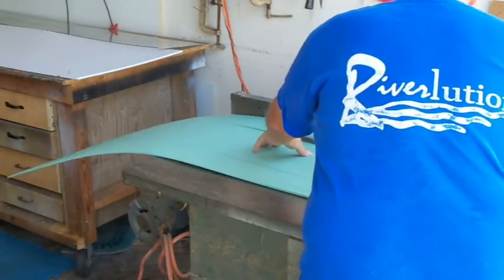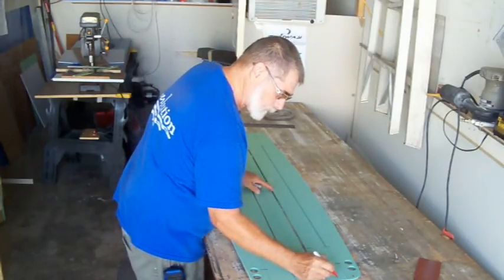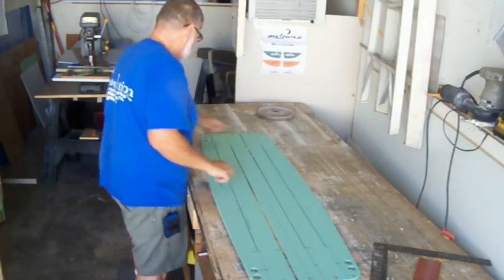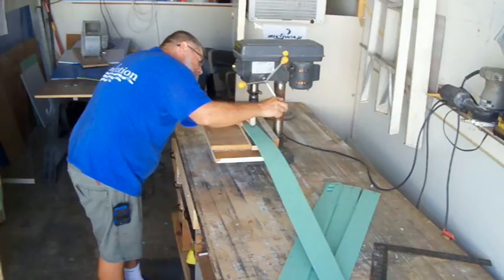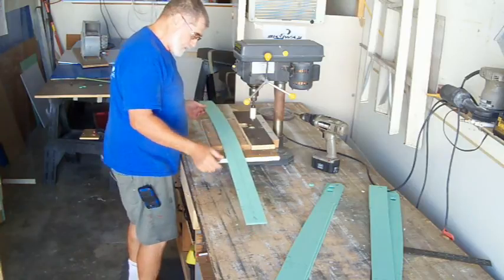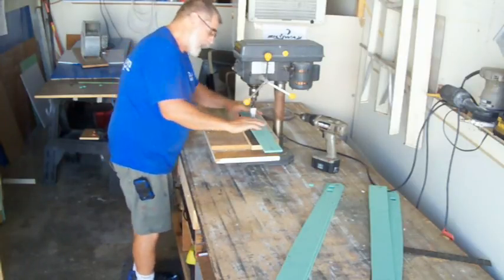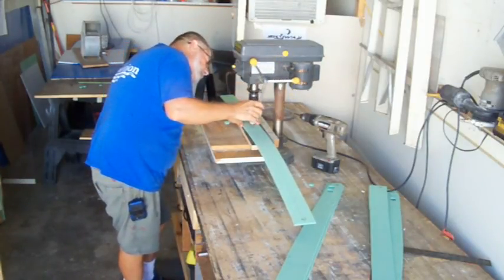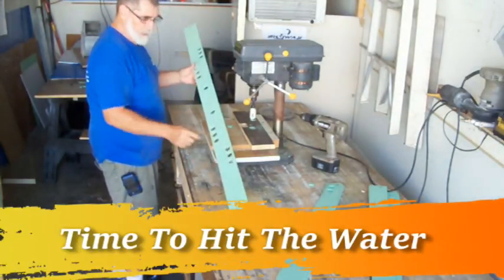Divinycell 3D Core build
cutting out for inserts